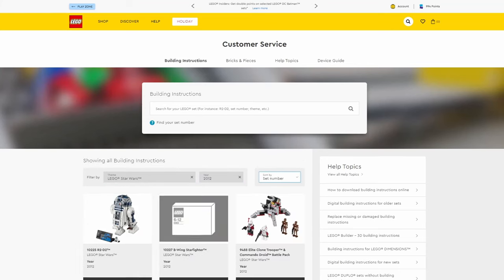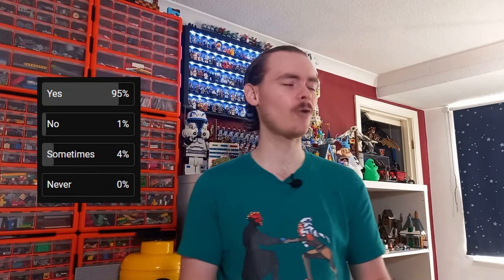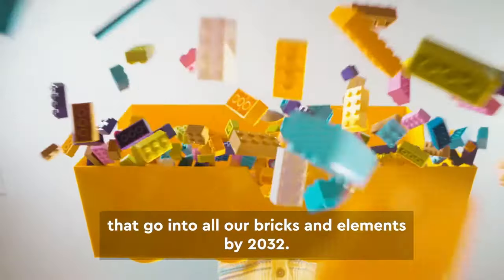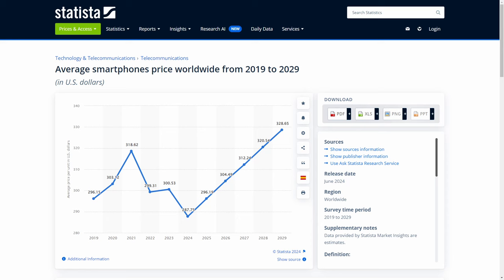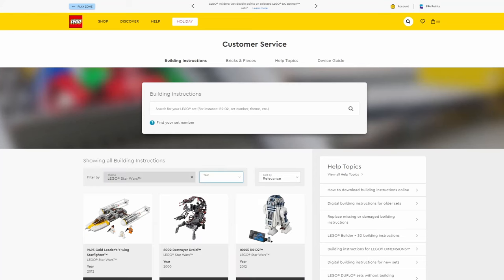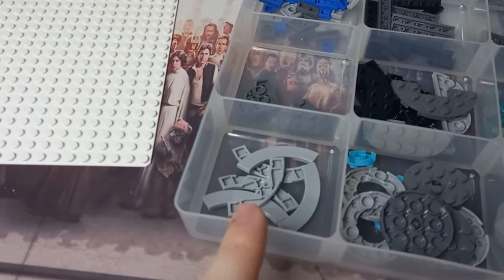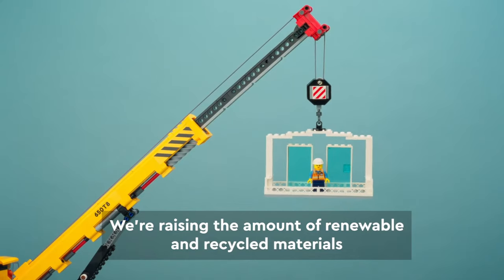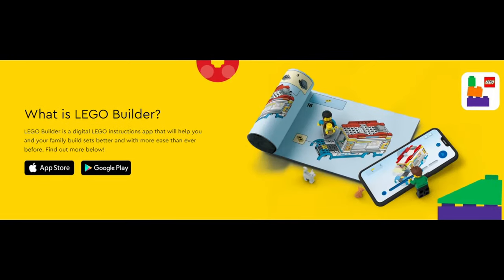The Future of LEGO Sets is Digital